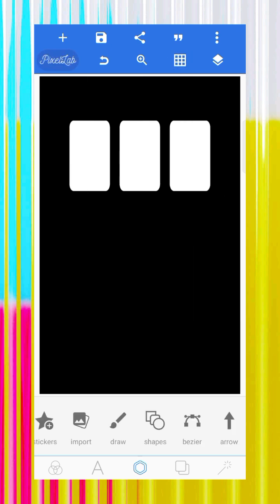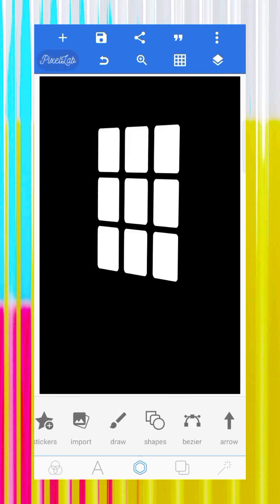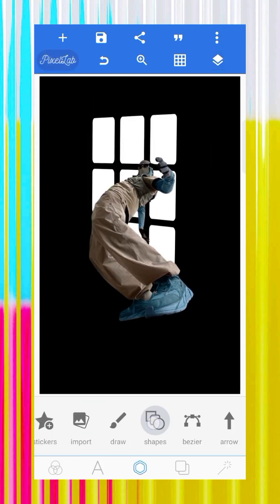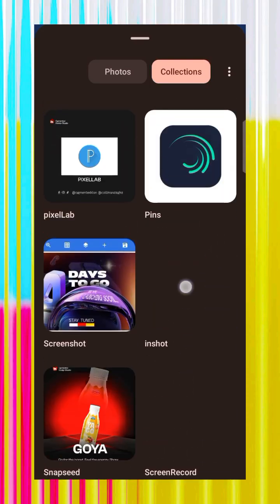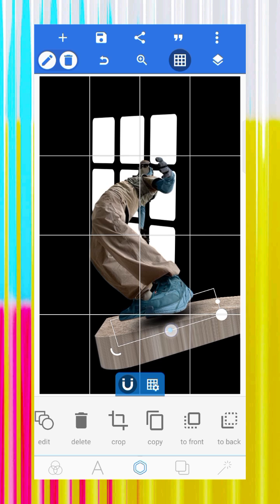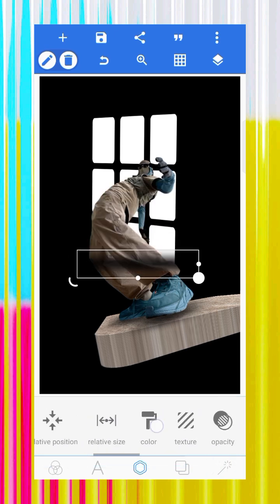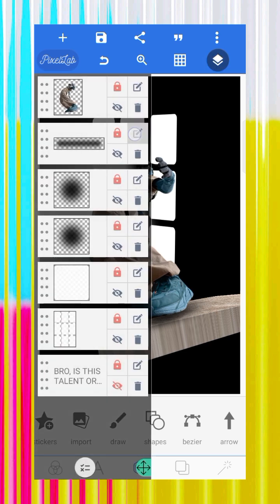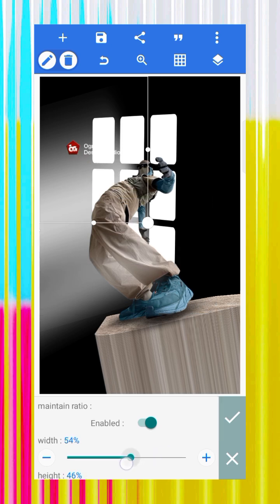Big Stepper Friday Design Process